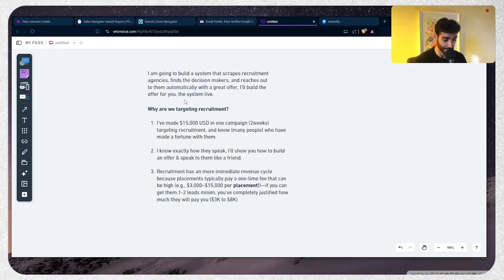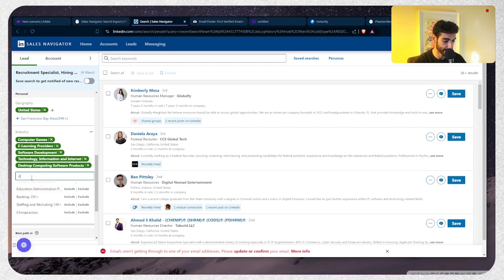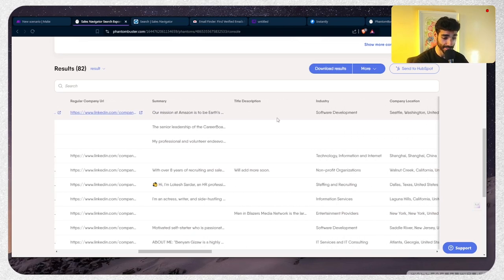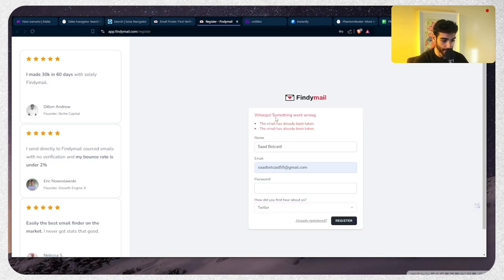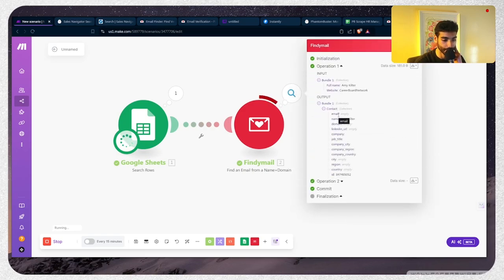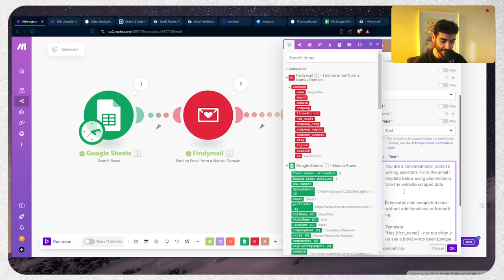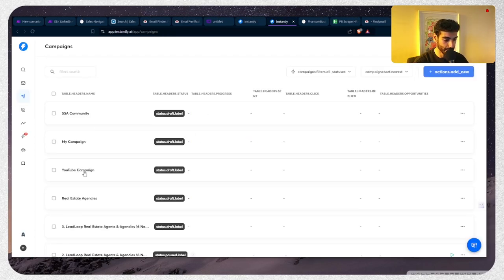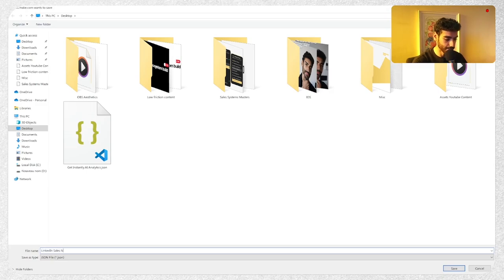Build A $15K Make.com Sales System In 30 Min